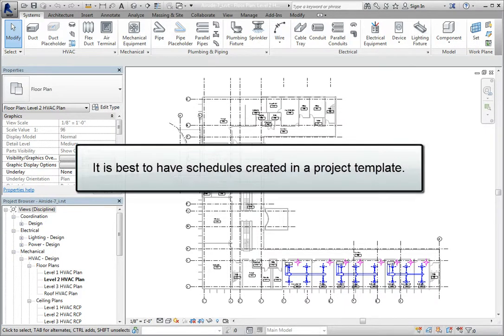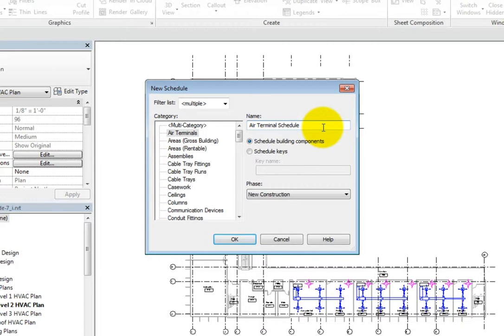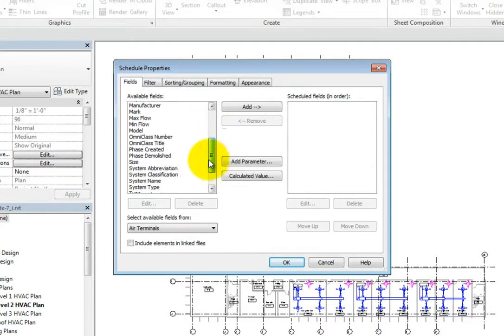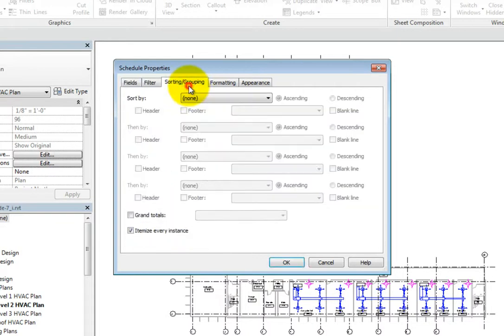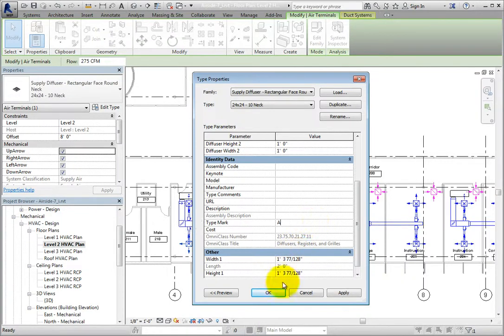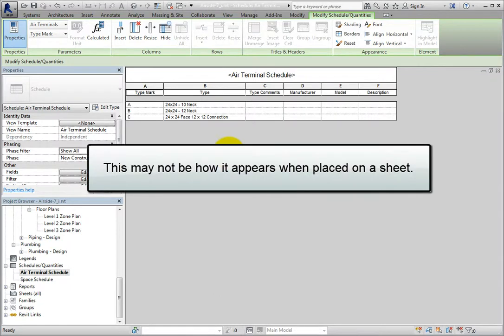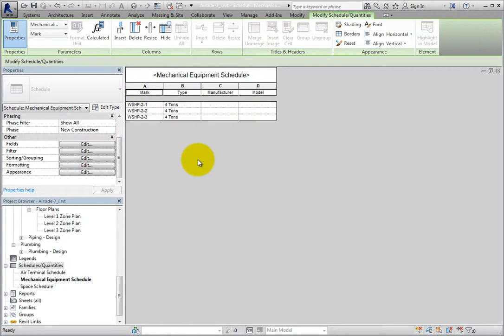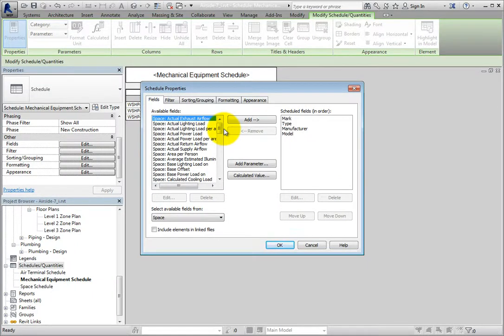Understanding HVAC Airside Scheduling